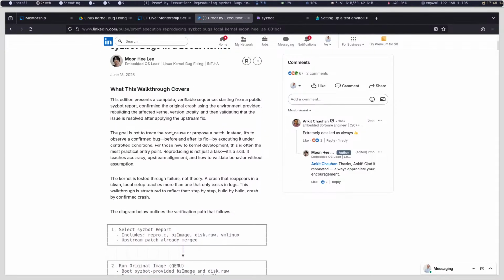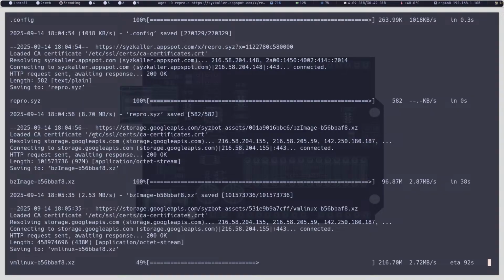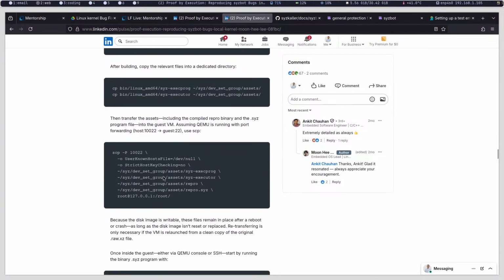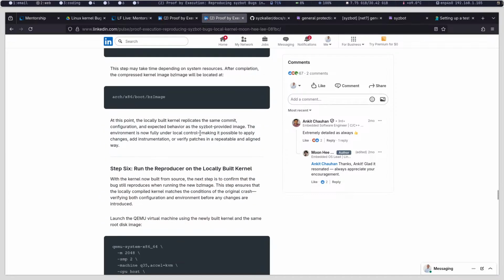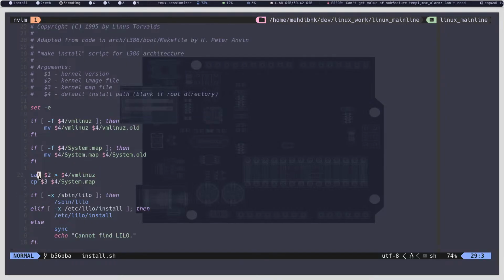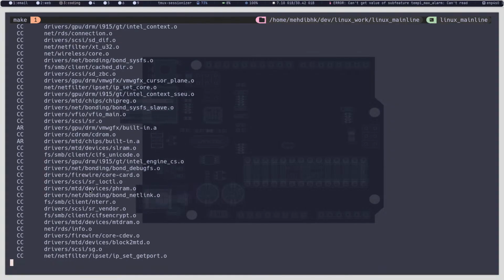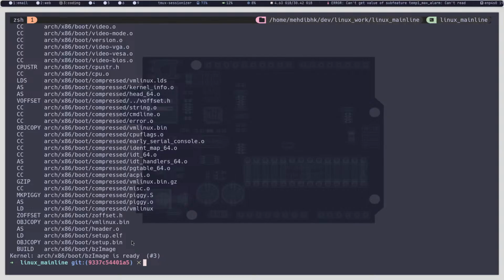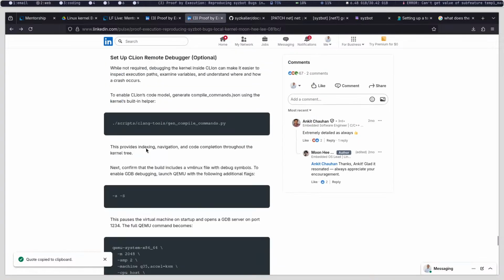Kernel development journey LKMP | setting up syzkaller | kernel newbie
Hi & Welcome! My name is mehdi ben hadj khelifa,i'm a 23 year old computer science graduate. Passionate about low level programming. Currently pursuing a masters degree in IoT systems while also taking part of a linux kernel mentorship. Hope you learn something new here and enjoy your stay!